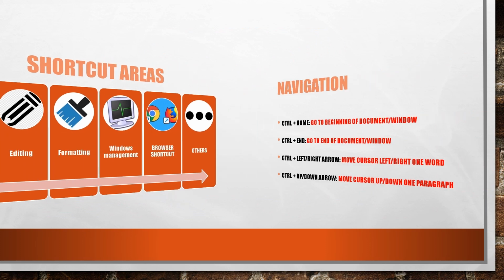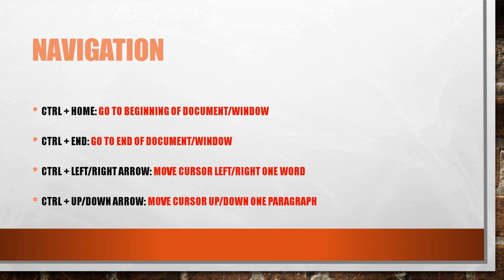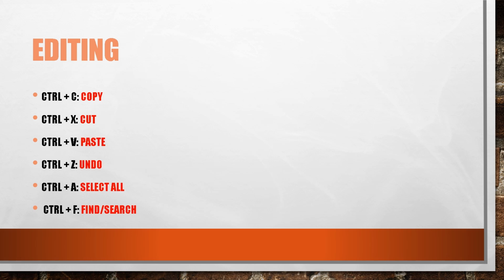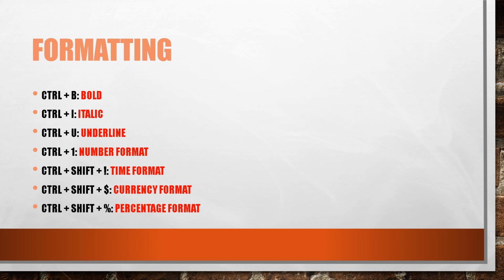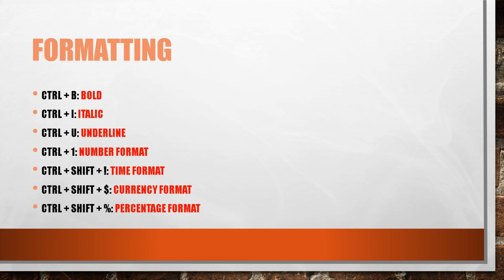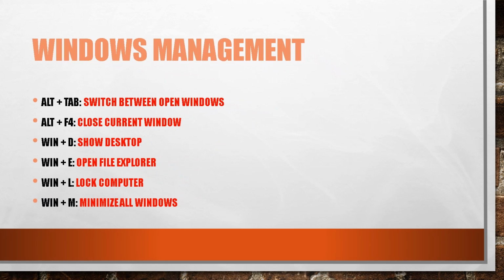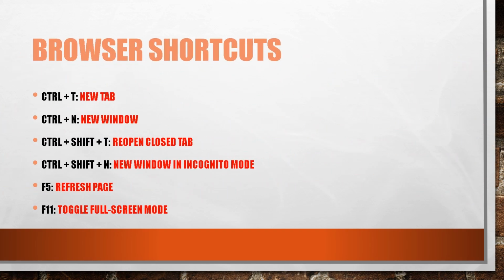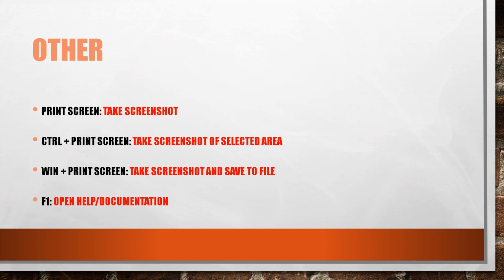COMPUTER KEYBOARD SHORTCUTS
Take your productivity to the next level with these essential computer keyboard shortcuts! This video will show you the most useful and time-saving shortcuts for Windows and Mac users. From navigation and editing to formatting, these keyboard shortcuts will help you work faster and more efficiently.

Whether you're a student, professional, or simply looking to improve your computer skills, this video is for you. We'll cover:

- Navigation shortcuts (e.g. Ctrl + Home, Ctrl + End)
- Editing shortcuts (e.g. Ctrl + C, Ctrl + V)
- Formatting shortcuts (e.g. Ctrl + B, Ctrl + I)
- Productivity shortcuts (e.g. Alt + Tab, Win + D)

By the end of this video, you'll be able to:

- Work faster and more efficiently
- Reduce mouse usage and improve ergonomics
- Increase your productivity and focus

So, what are you waiting for? Watch now and start boosting your productivity with these essential computer keyboard shortcuts!